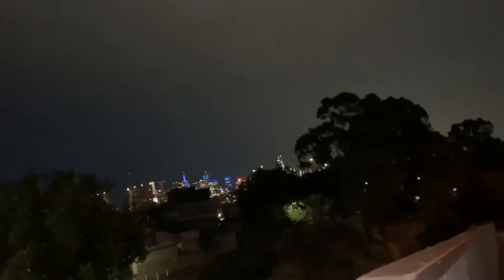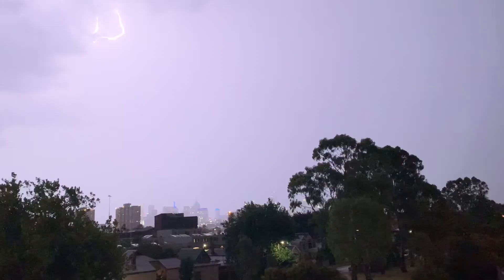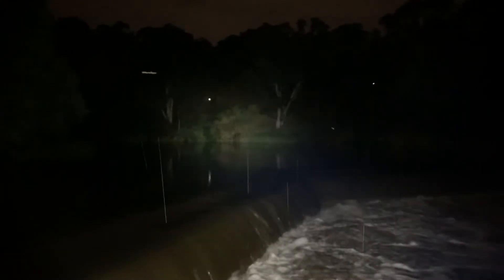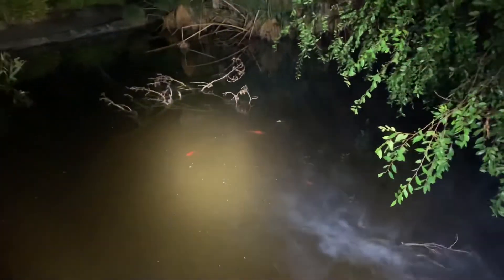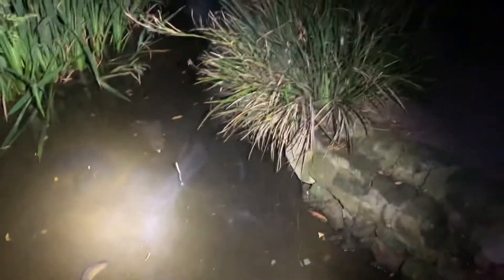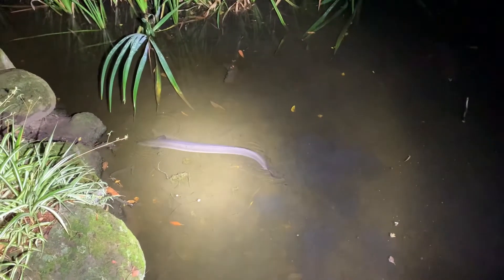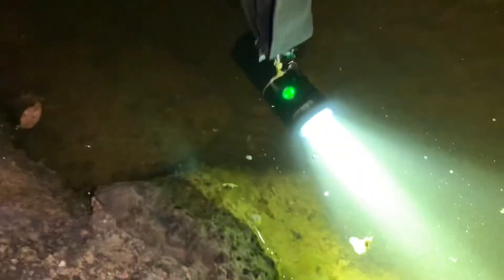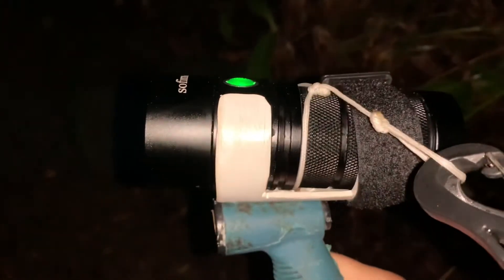Testing the Sofirn sp36 pro